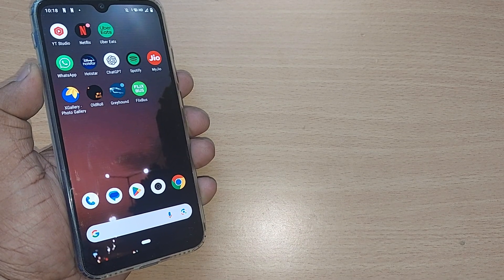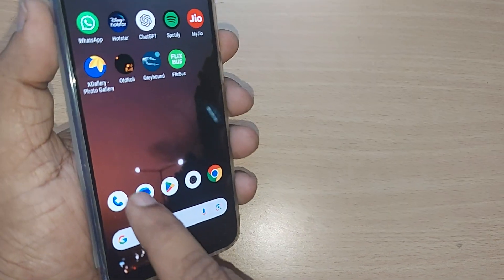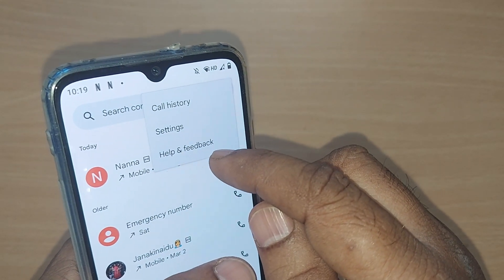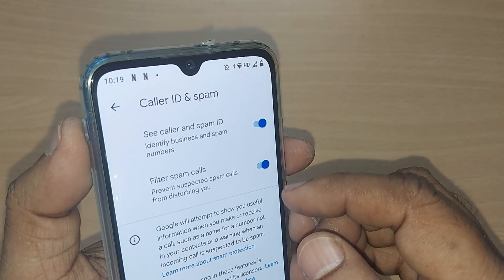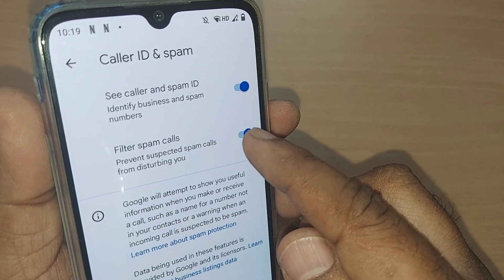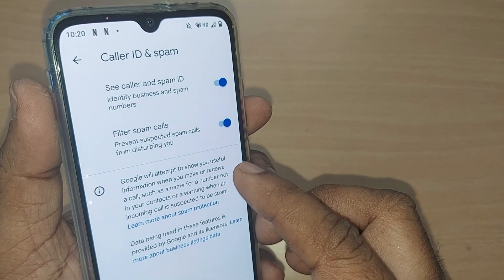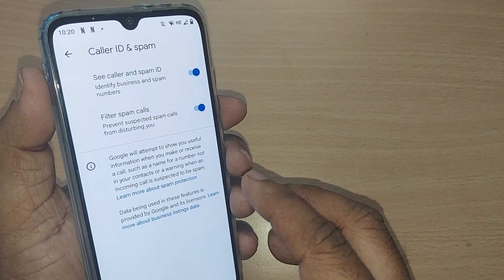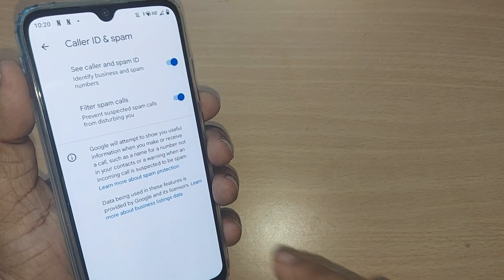how to filter out spam calls on android phone